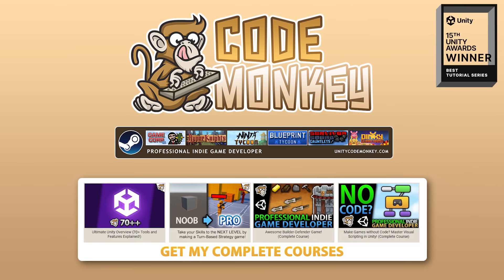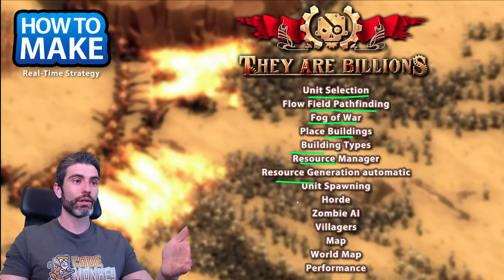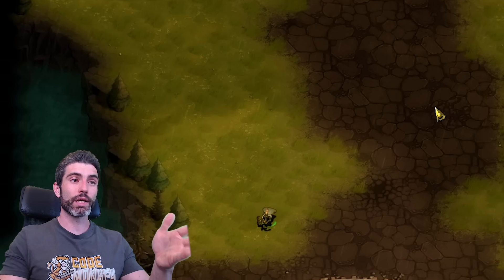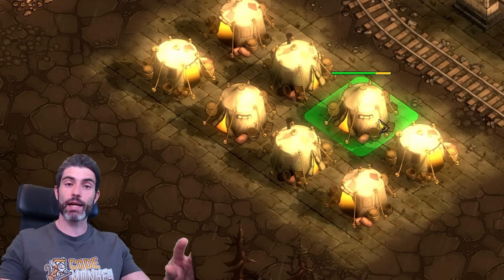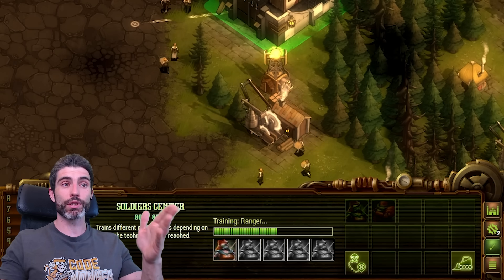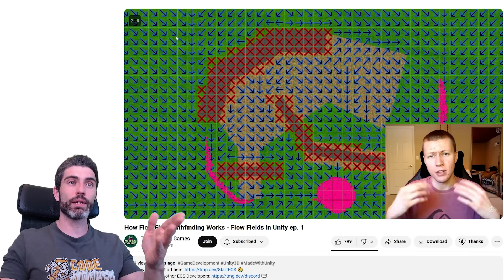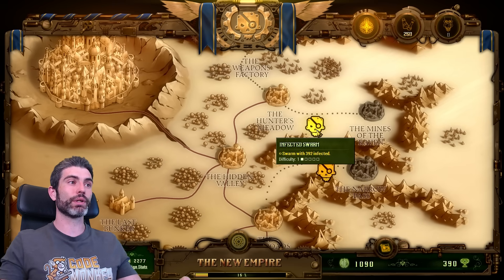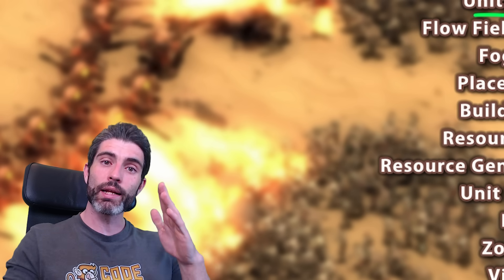How to Make a Real-Time Strategy RTS game! (High Level Overview feat. They Are Billions)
💬 Here's a high level overview on how to make a Real-Time Strategy RTS  game using They Are Billions as an example.
These kinds of games involve Placing Buildings, spawning lots of Units and controlling them while engaging in Combat and Resource Gathering.
Check out the game page for a list of all the tutorials

00:00 Intro
01:58 Unit Selection
02:56 Flow Field Pathfinding
04:04 Fog of War
05:49 Place Buildings
06:35 Building Types
07:09 Resource Manager
07:36 Resource Generation
08:05 Unit Spawning
08:55 Horde
09:56 Zombie AI
11:04 Villagers
11:50 Map
12:47 World Map
13:23 Performance
14:23 Outro